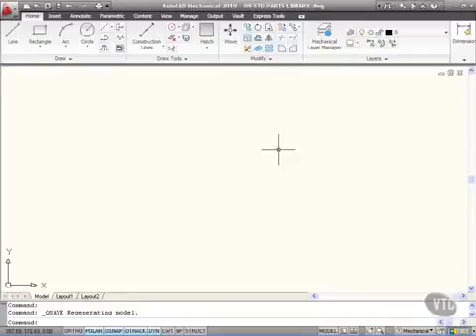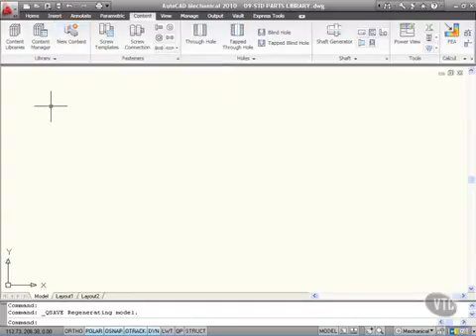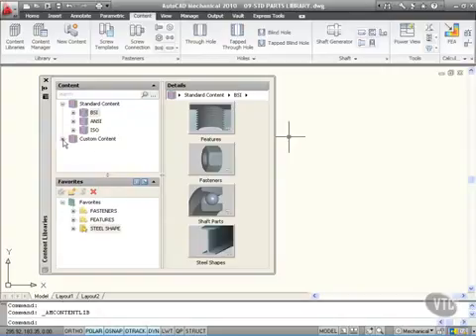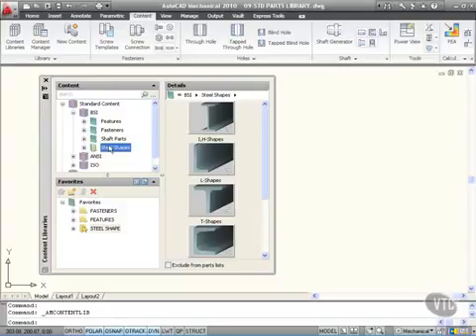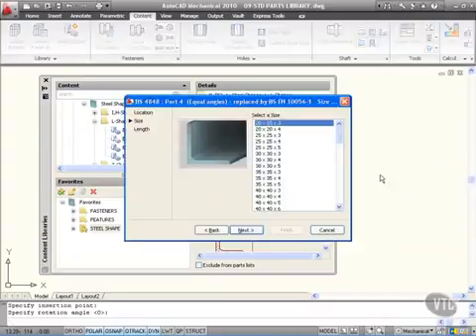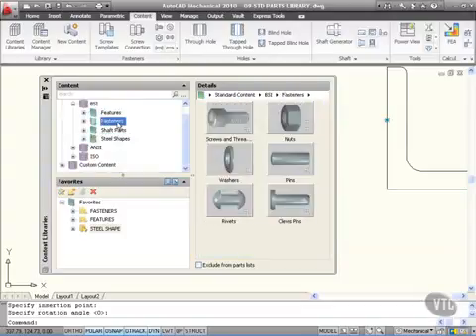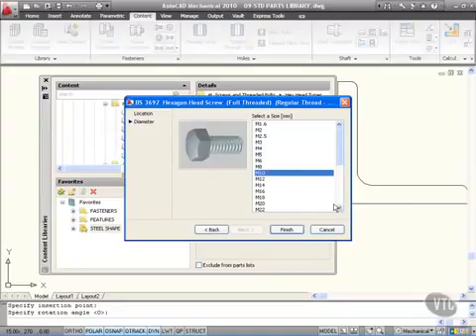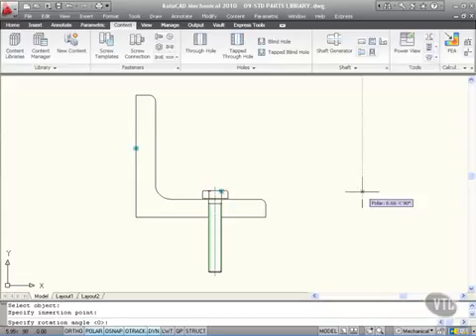43 Standard Parts Library Autocad Mechanical Course